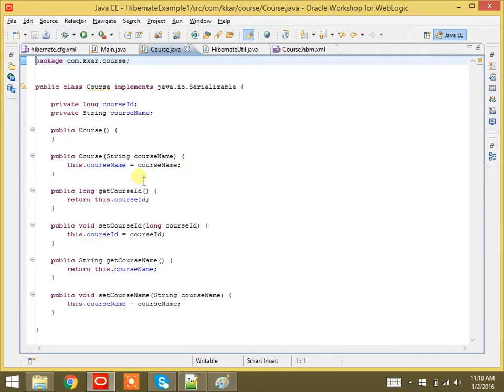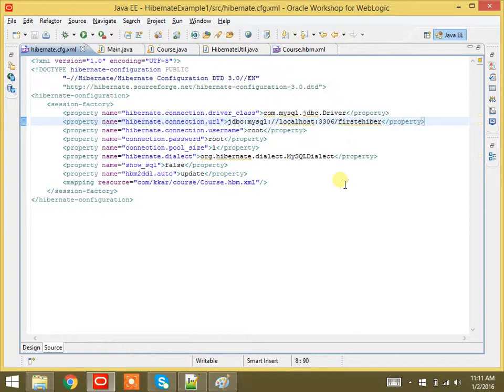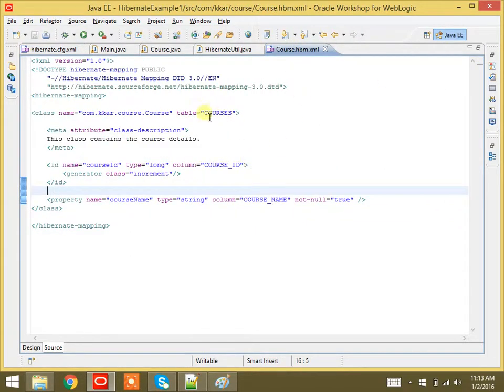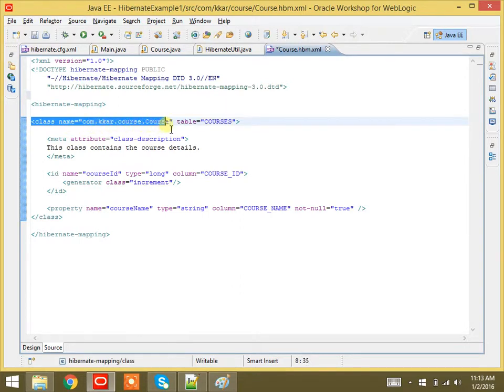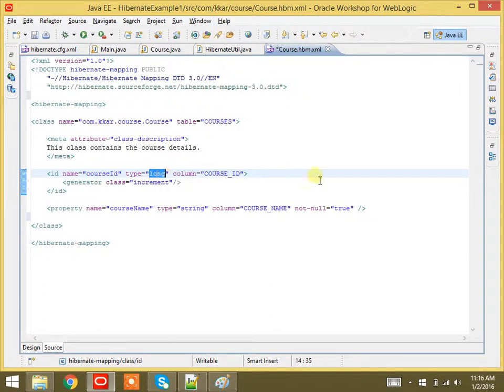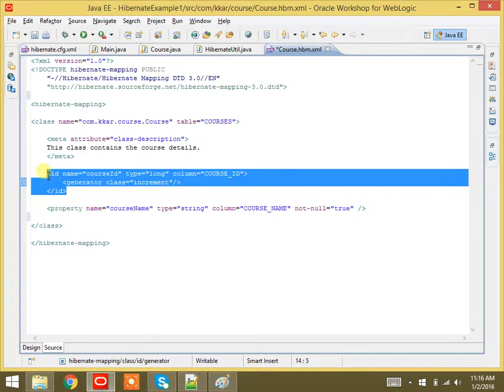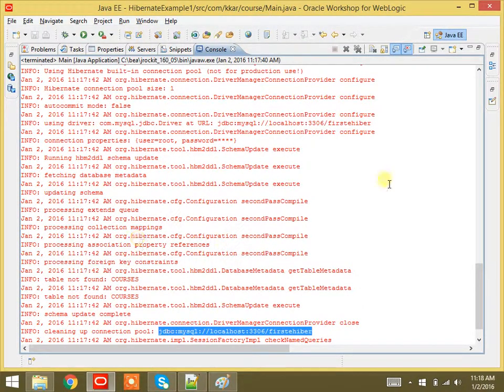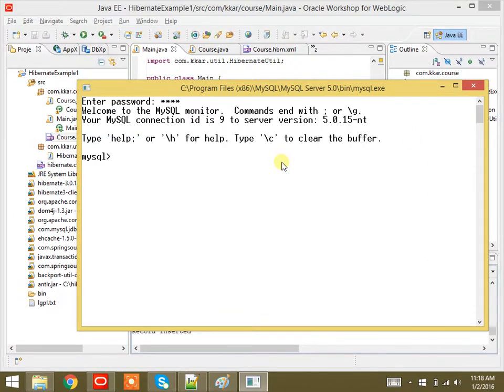ice video 20160102 110911